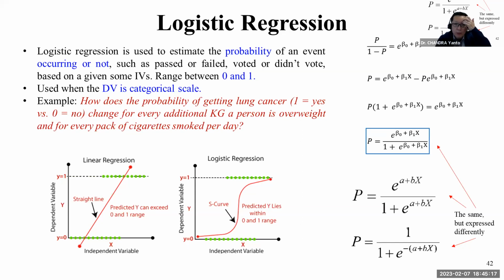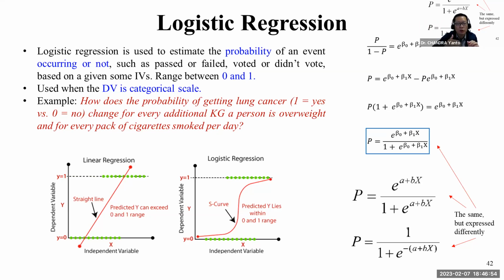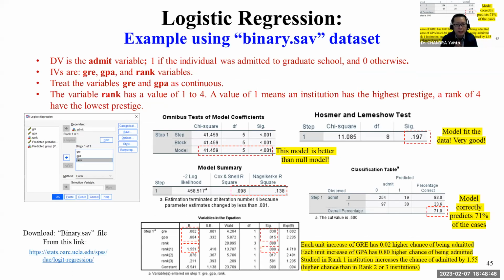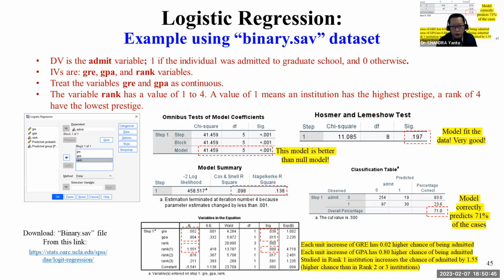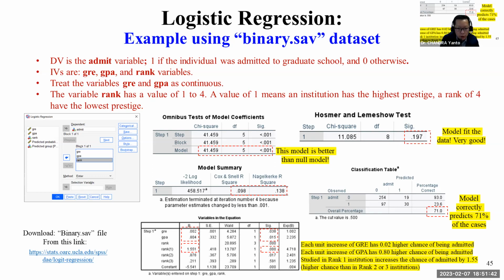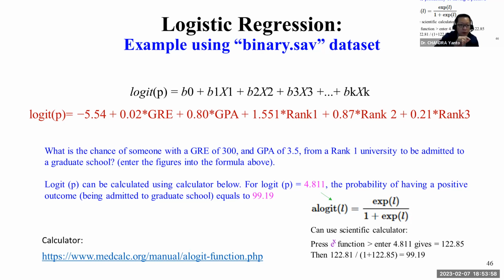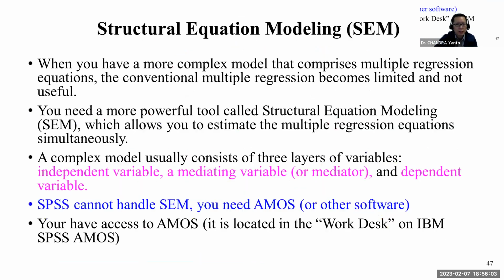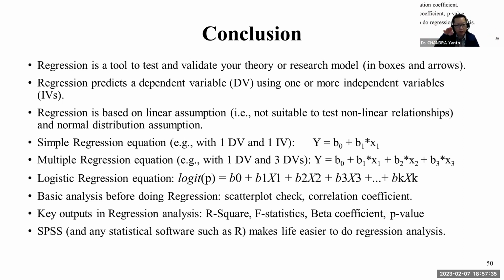PIA6204 Section3 Logistic Regression